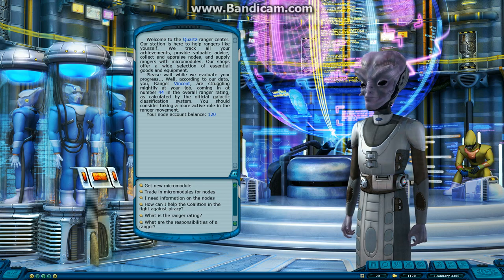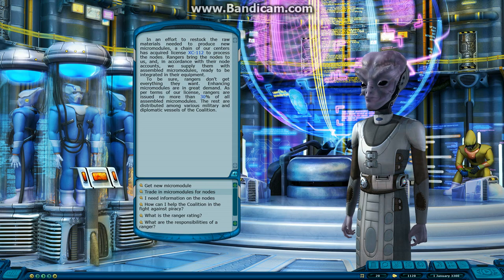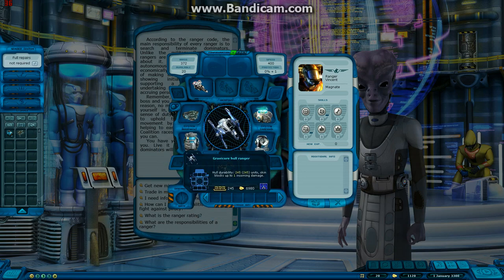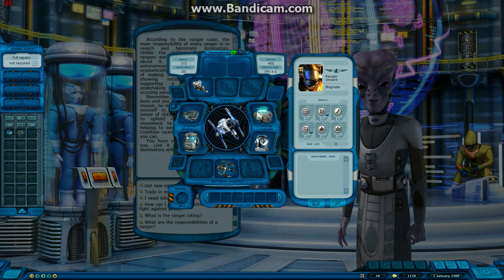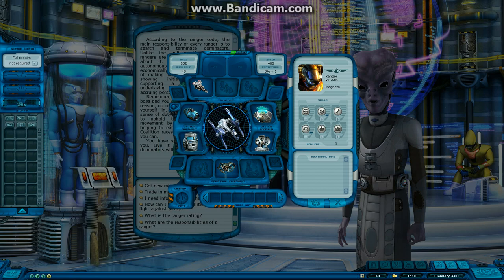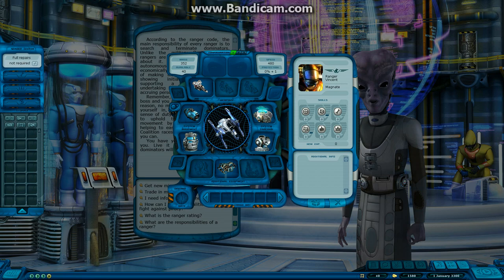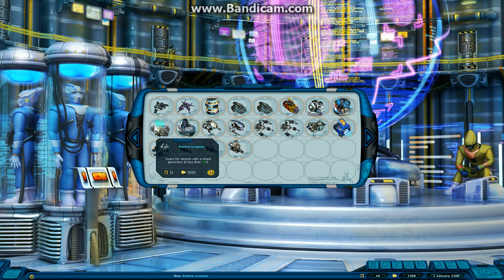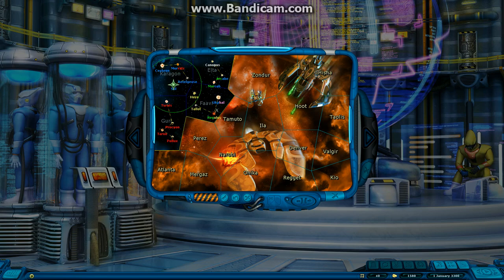Let's Play Space Rangers HD A War Apart Part 2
I continue my first Let's Play video, on Space Rangers HD A War Apart.

You can get this game on Steam, Gamersgate, or Greenmangaming